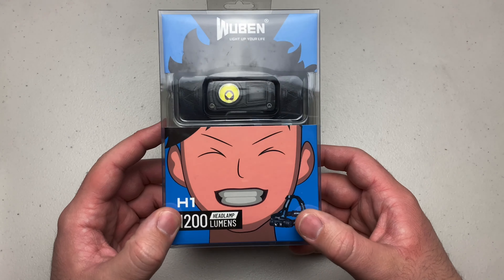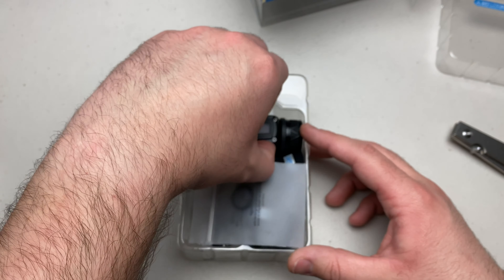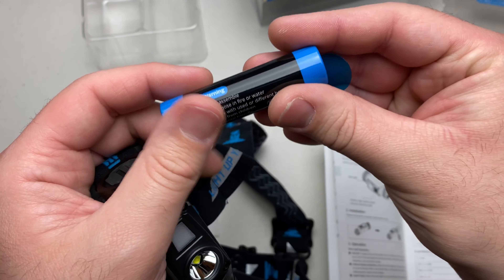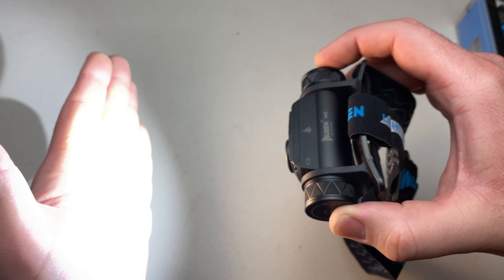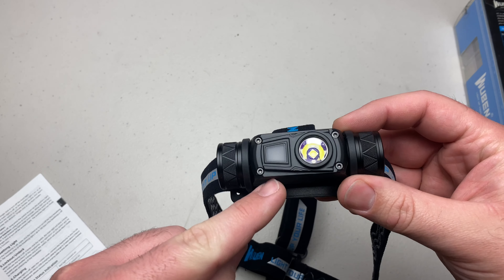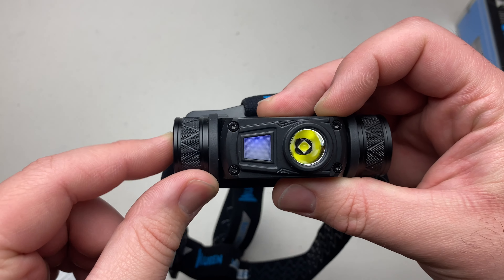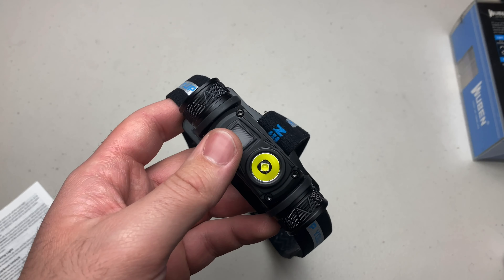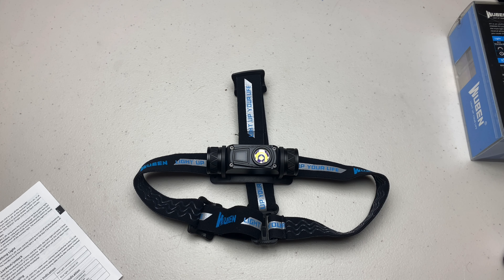WUBEN H1 HEADLAMP: Unboxing, Test & Review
The WUBEN H1 Headlamp is a great budget option for anyone looking for a great outdoor light! I'm looking forward to testing it and putting it through its paces in the future.

Olight World ($5 off your first order and 50 loyalty points!)

Our Gear Recommendations!